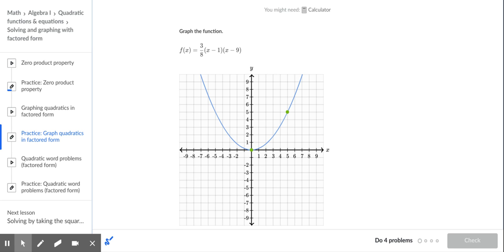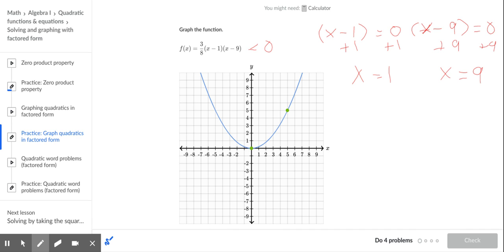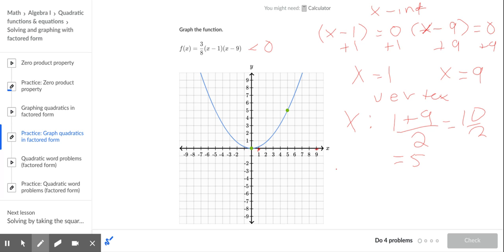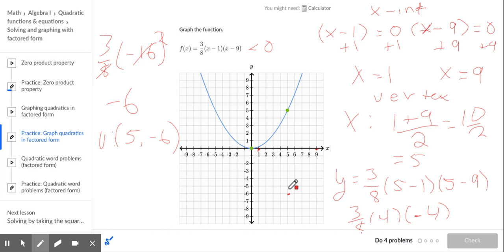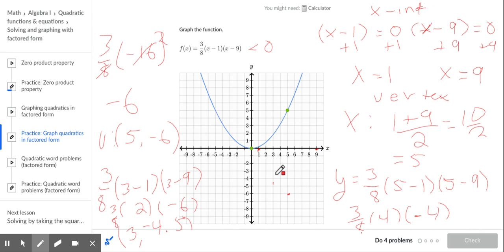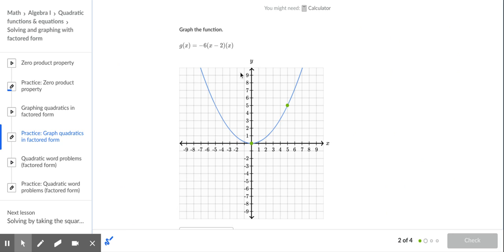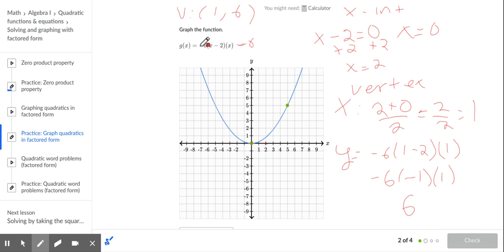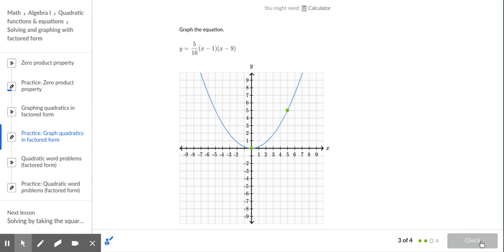Graph quadratics: factored form